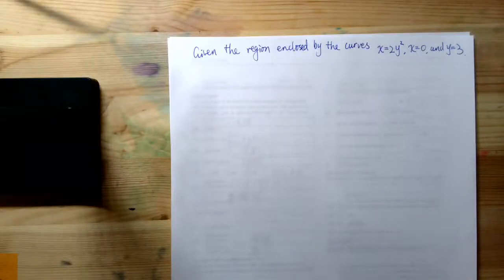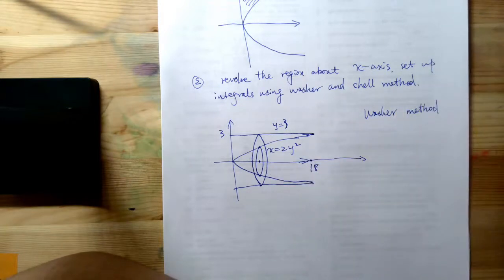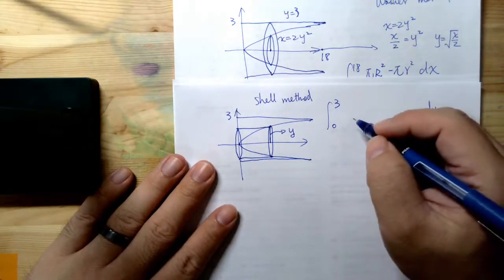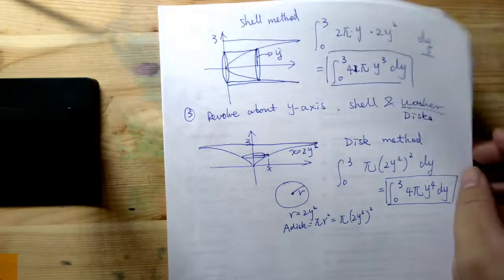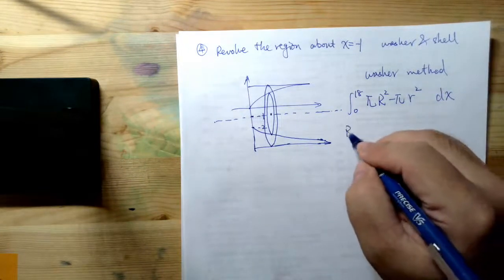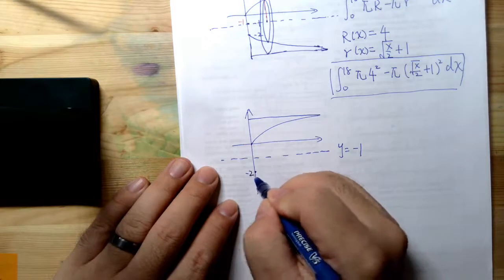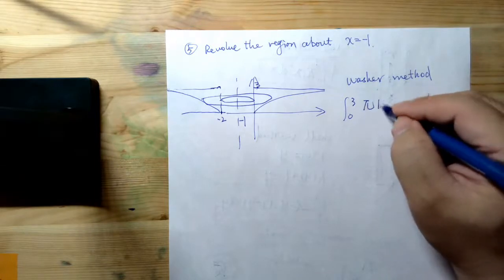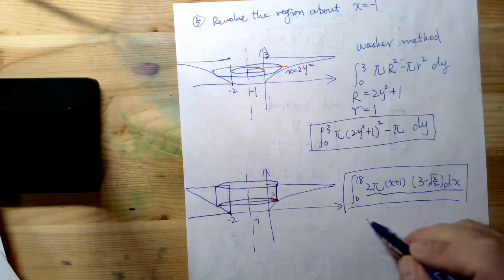Washer or Shell? You name it!